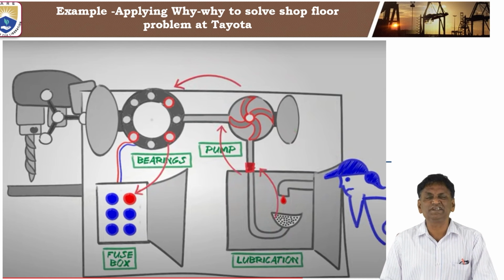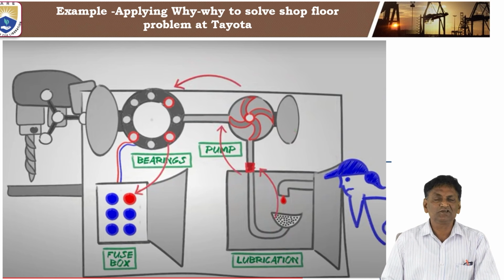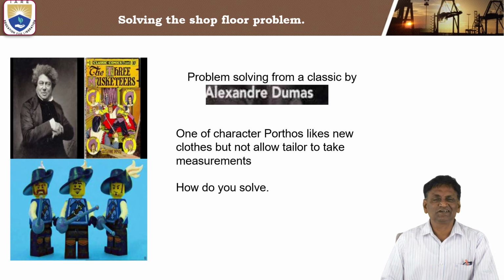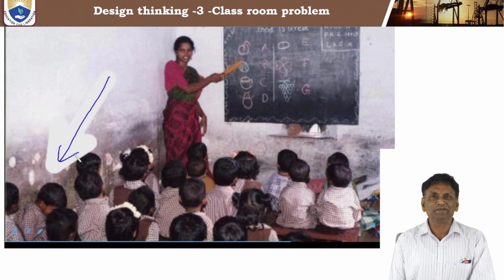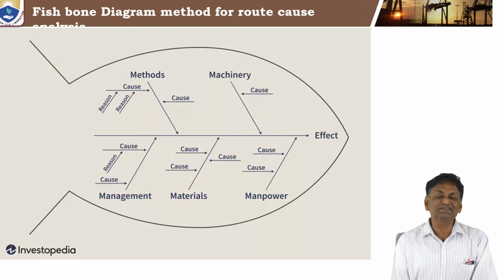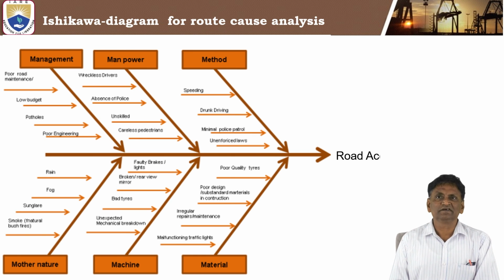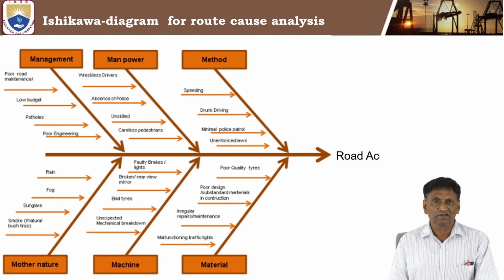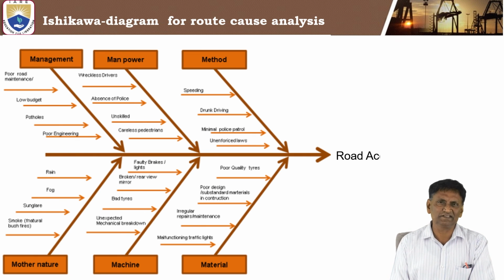Design Thinking by Mr. B Satyanarayana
Design Thinking by Mr. B Satyanarayana | IARE

Telangana, India.